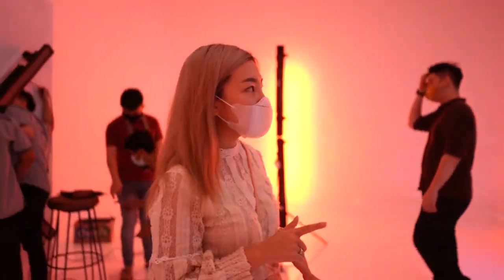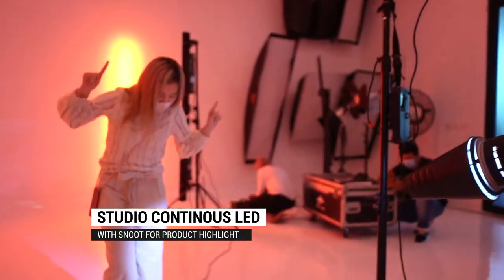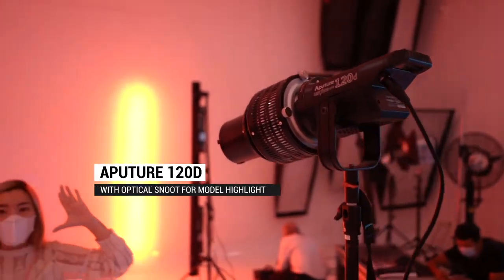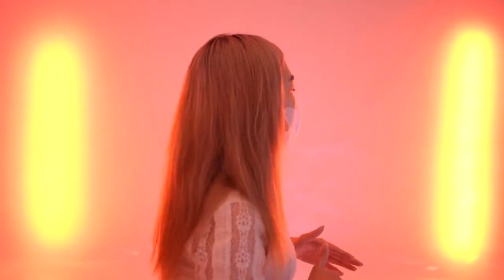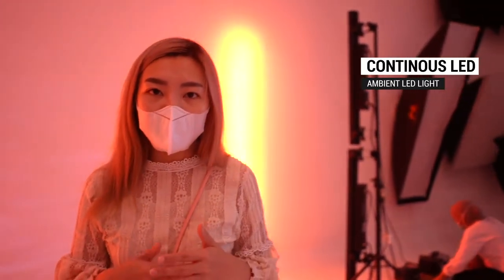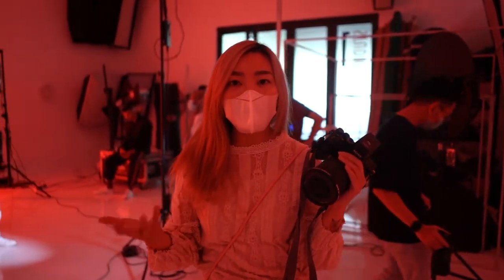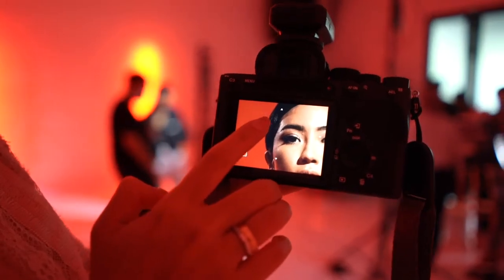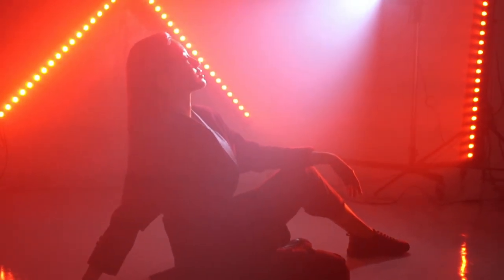BTS Ricosta x Karlajasmina by Vivienne Jiang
Balik lagi dengan video BTS terbaru dari Vivienne Jiang.

Yes, kali ini dapat kesempatan untuk campaign project bareng RICOSTA.ID dan KARLA JASMINA.

Everything is about colour, thats why i like it and thats why the chosen me as the photographer in charge. Painting with light is what i do best!

Anyway, in this project i used:
ILCE-A7RM4
SEL55F18Z
SEL1635GM

buat kamu yang mau upgrade gear bisa check di:
@DOSSofficial (untuk jakarta dan sekitarnya)
@SentraDigitalChannel (untuk yang di surabaya)